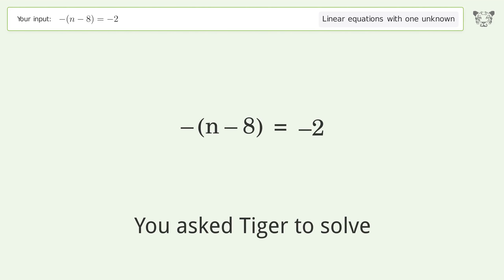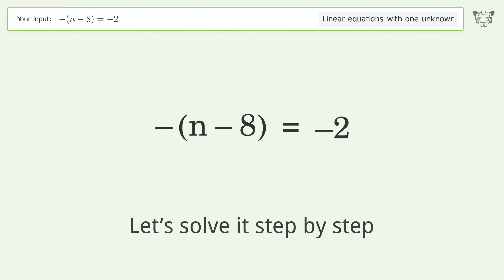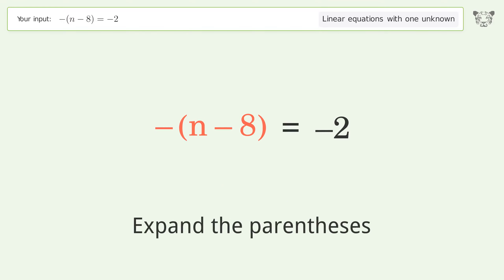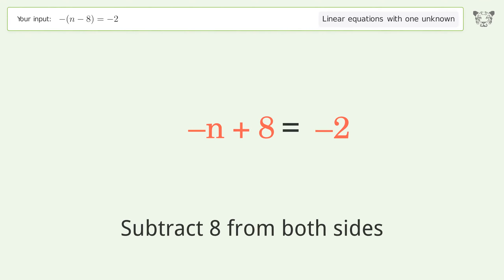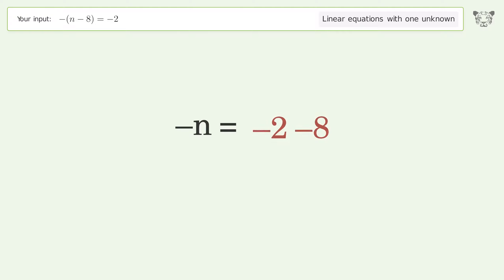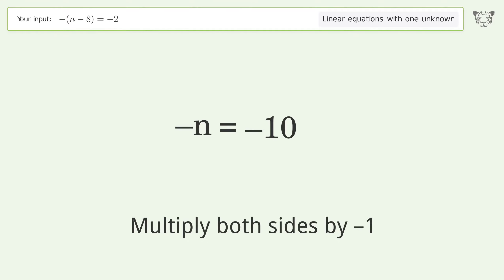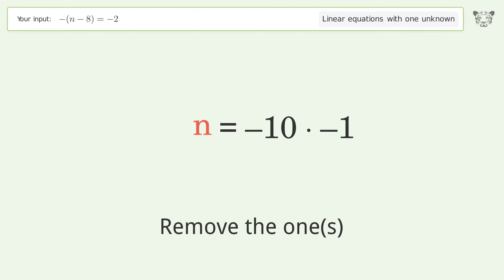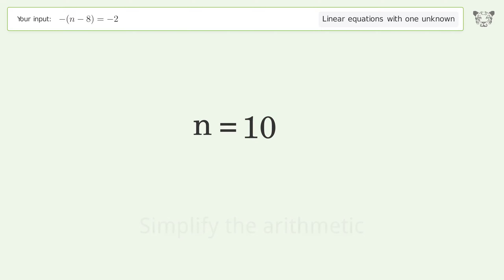Solve -(n-8)=-2: Linear Equation Video Solution | Tiger Algebra